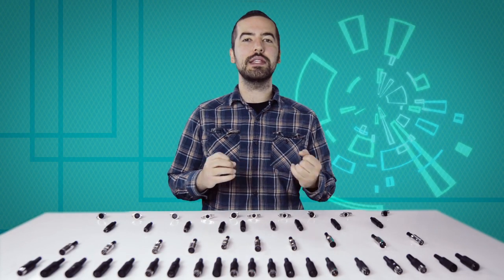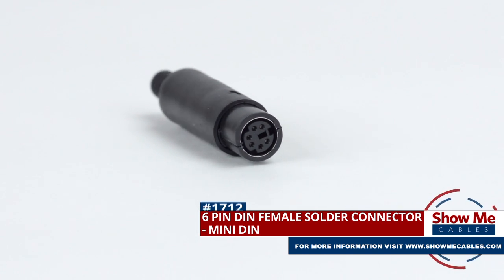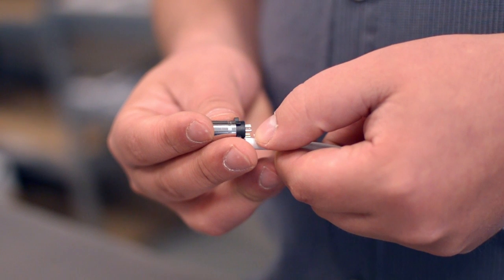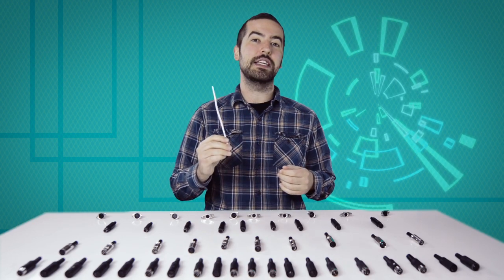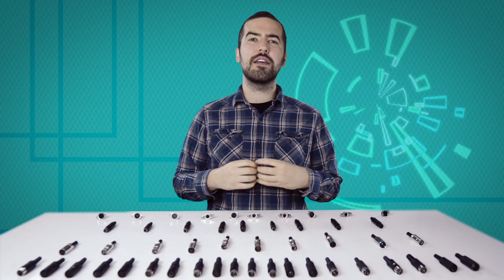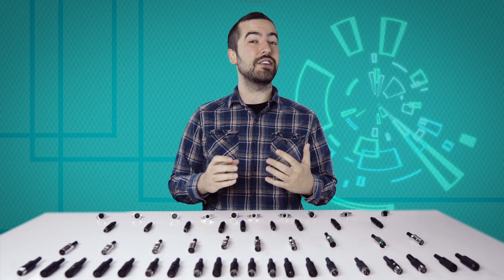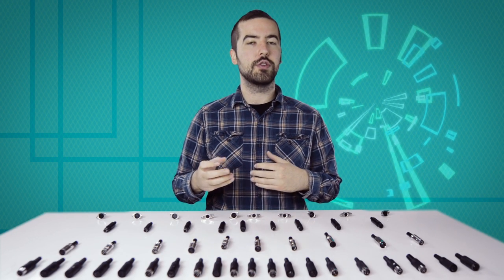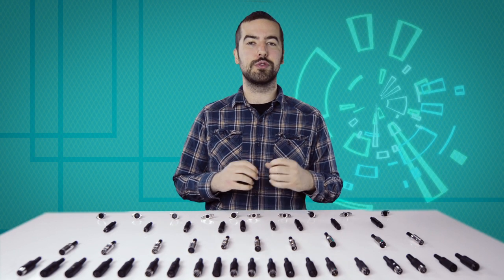How To Install The 6 Pin Mini DIN Female Solder Connector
This is the 6 Pin Mini DIN Female solder connector.  To install, you will need the following items:  low voltage cable, wire strippers, solder and soldering iron and the DIN connector.

After you have soldered the necessary points on the connector, attach the plastic shell and slide up the boot.

Congratulations, you have successfully installed the 6 Pin Mini DIN Female solder connector.